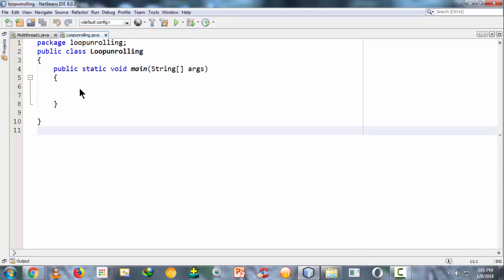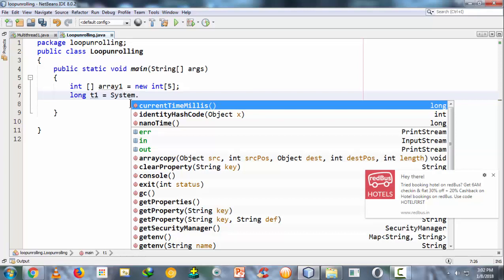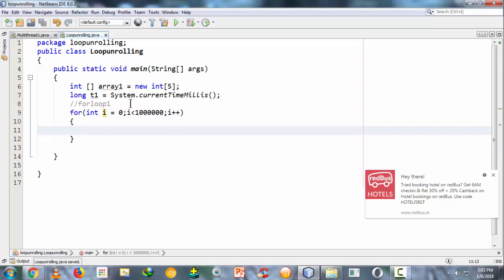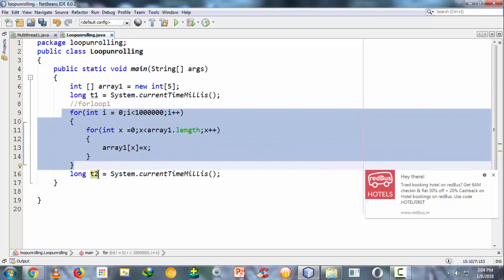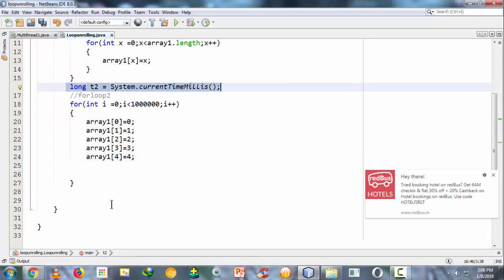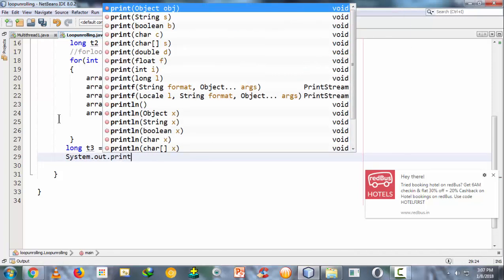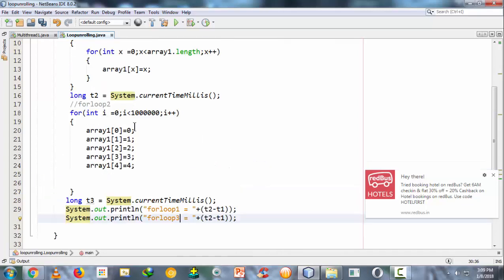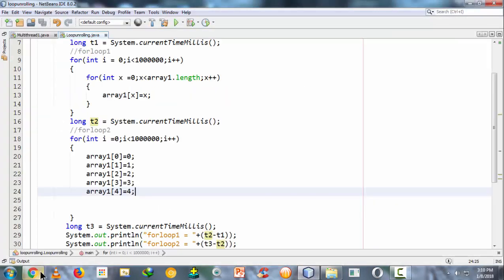1.Java Performance Tuning for loop unrolling/ unwinding.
For. Most runtime in programs is spent in loops. The for-loop iterates over numbers. It is commonly used. It is ideal for processing known ranges.

For each. In Java no foreach keyword is used. Instead we use the for-keyword to iterate over each element in a collection. We do not need an index to do this.

Performance, loop unrolling. Sometimes loops are unnecessary. In loop unrolling, we change a loop to a list of statements. We can loop over groups of statements at once.
Note:
In this example we simply remove the entire loop and place the statements that need to be executed.

Unwinding:
Loop unrolling is sometimes called loop unwinding. It can improve, or reduce, performance—we must benchmark.